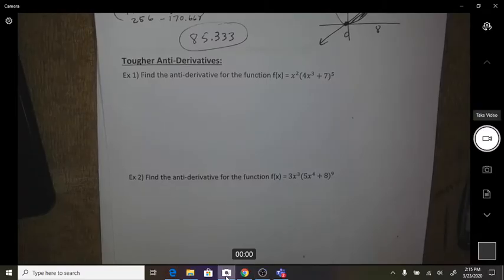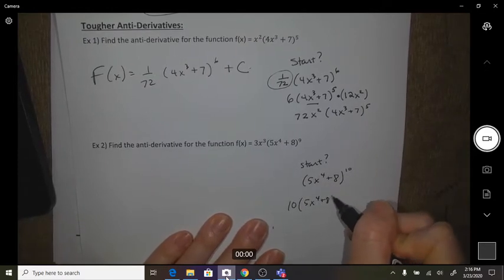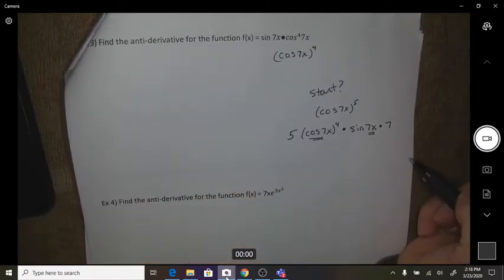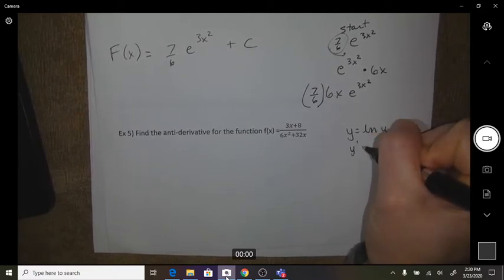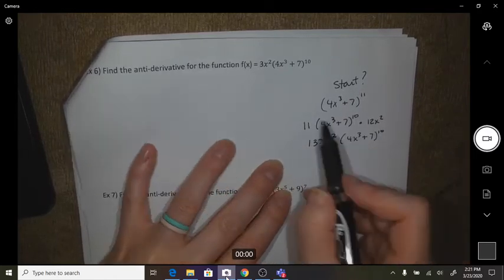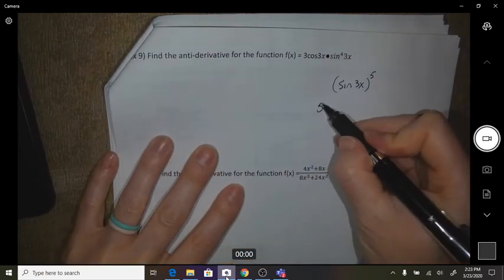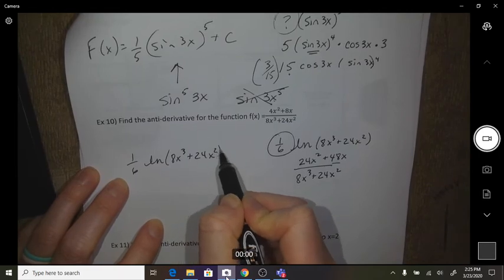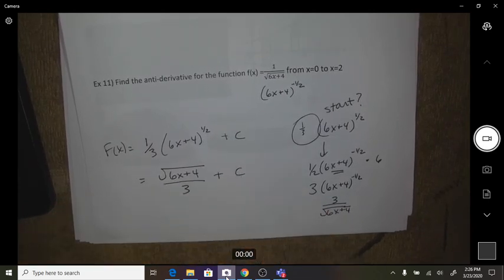calc L22 tougher antiderivatives